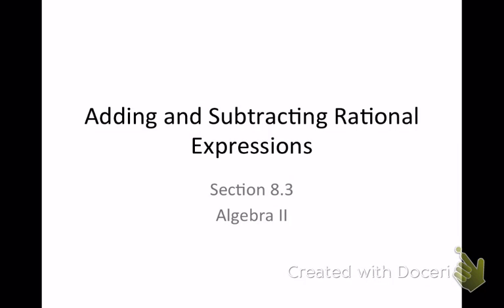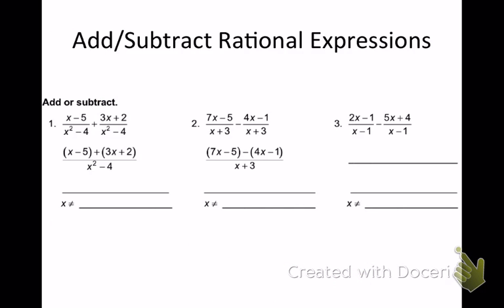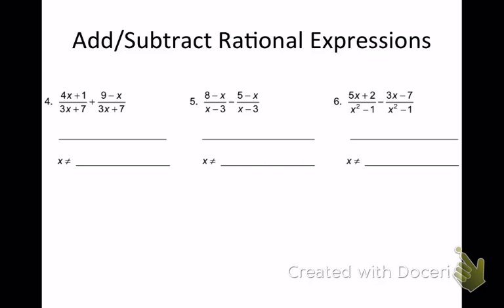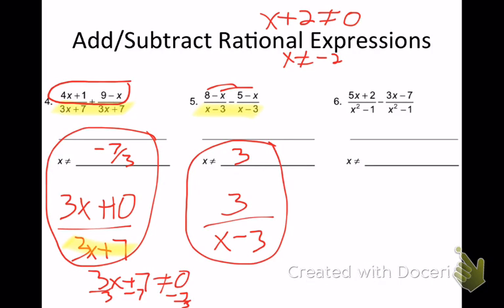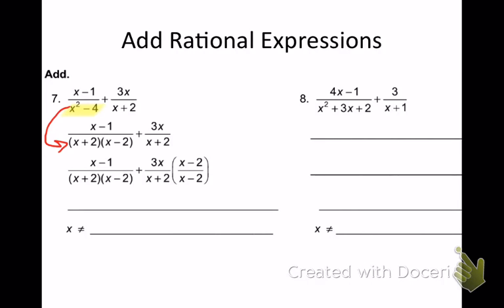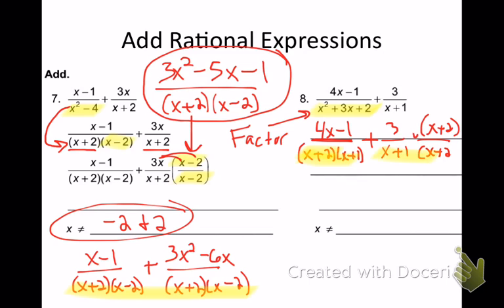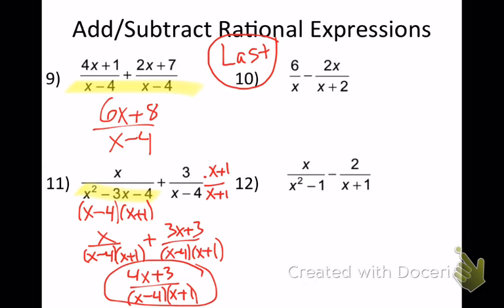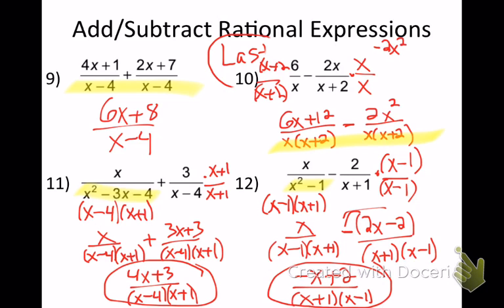Section 8.3 (Adding and Subtracting Rational Expressions)